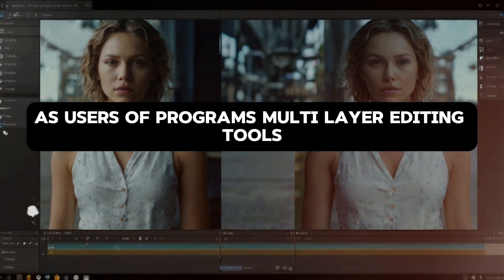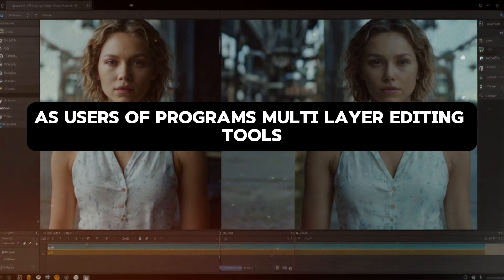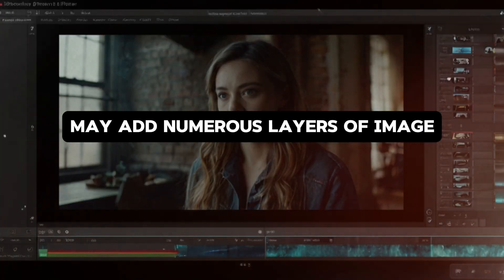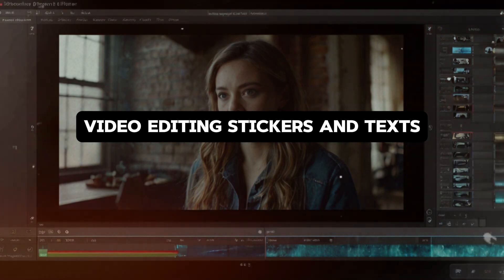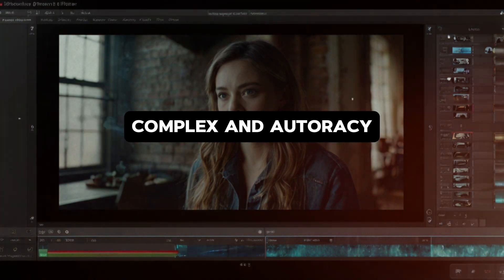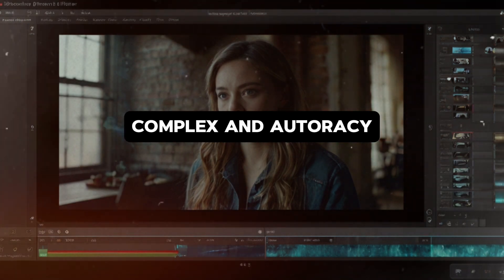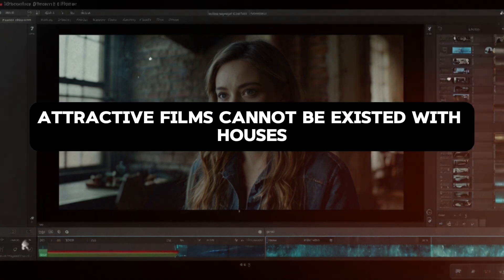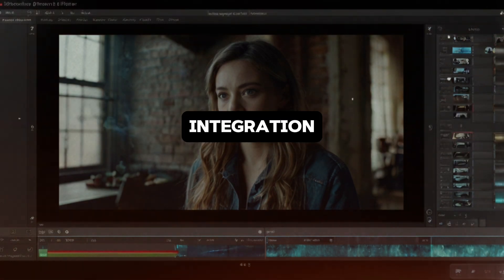Features and Informations of Capcut Edting Application Part 01